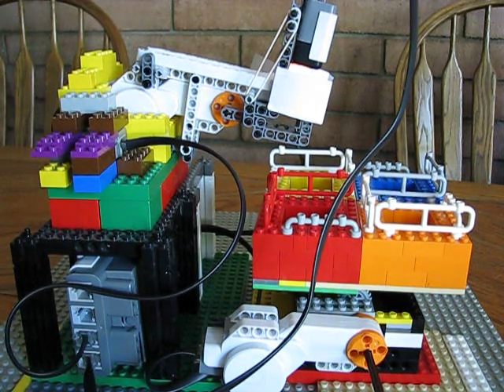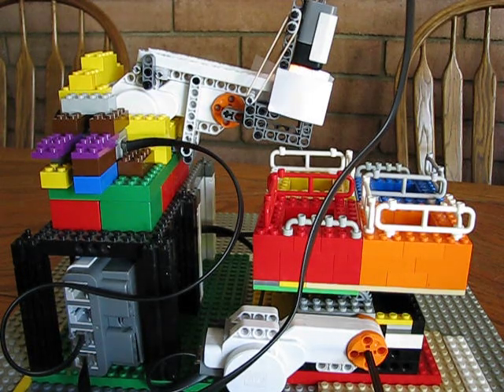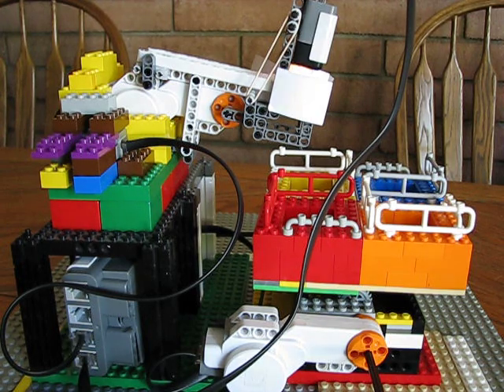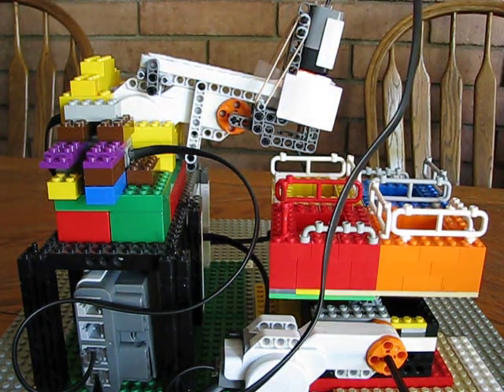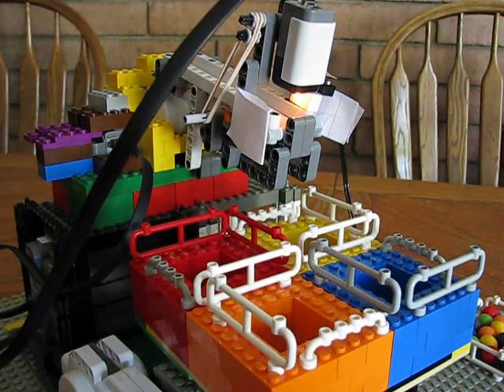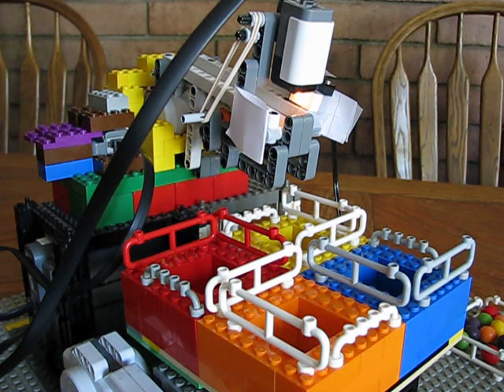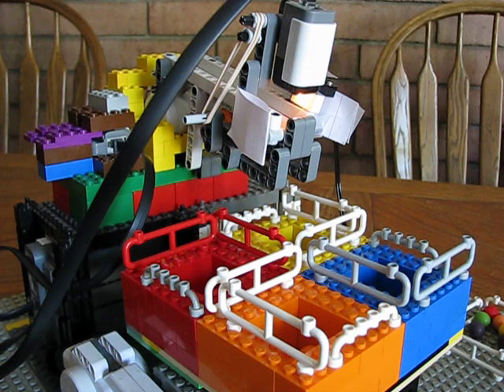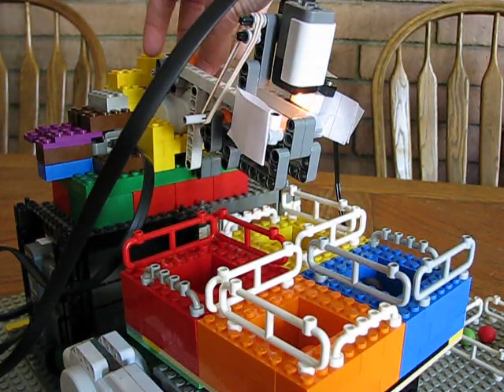Lego NXT gobstopper sorting robot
This is my individual semester project for an introductory robotics course at The Master's College in California. The robot sorts gobstoppers by color using the HiTechnic color sensor.
A few notes that on things that I didn't mention in the video: The rubber bands that are attached to the grey piece that catches and releases the balls are there to account for a little bit of backlash in the servo motor. The rubber bands ensure that it is all the way up, whereas it might fall back a little bit on its own.
I did want to have a feeding mechanism on the robot, but because I added the LED that used my third output port from the NXT brick, so I didn't have a free port to use a motor that would control a feeder. That's why I add the balls one at a time by hand.